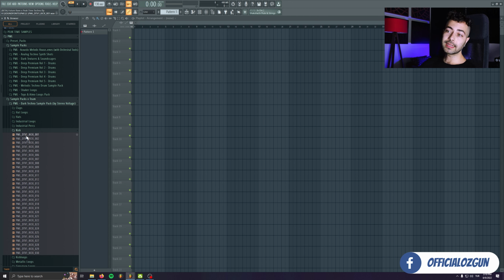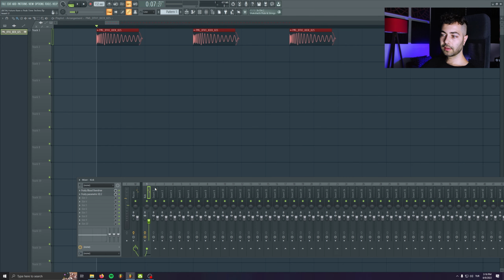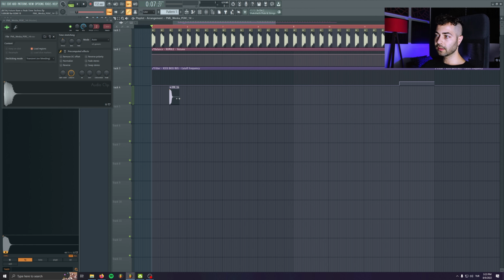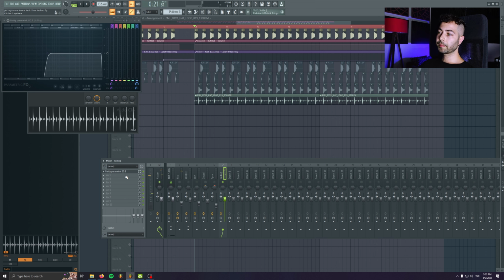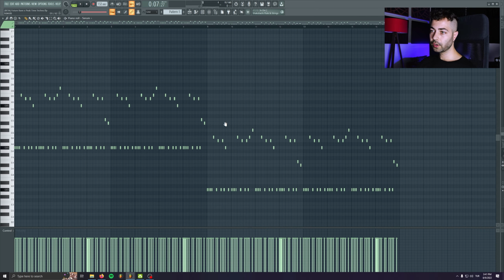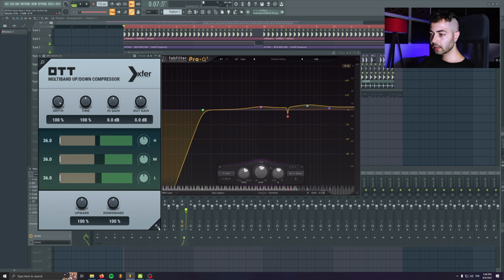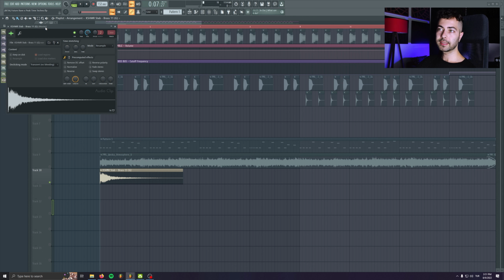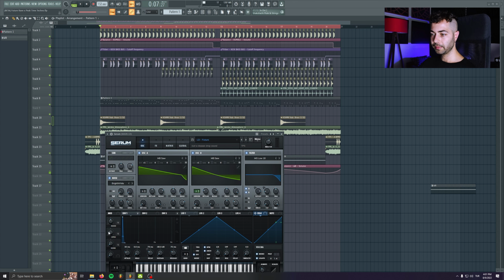How To Merge Different Genres | FutureRave x Techno | FL Studio 21 Beta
Hello Broducers!

In this video I'm going to make a future rave and peak time techno drop. We'll merge 2 different genres and try to come up with something fresh!

00:00 Intro
00:47 New Browser Update For FL 21
02:23 Working On Kick
05:00 Techno Kick Rumble
08:34 Kick Bass Automations
10:21 Future Rave Toms
13:21 Working On Drums
18:16 Making Future Rave Lead
26:50 Adding FX
32:30 White Noise
34:34 Finalizing